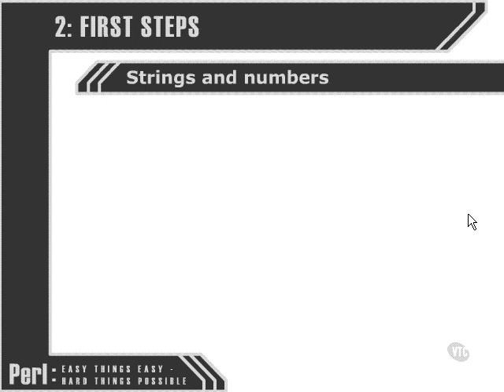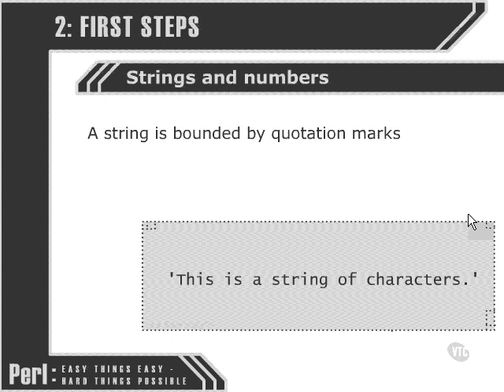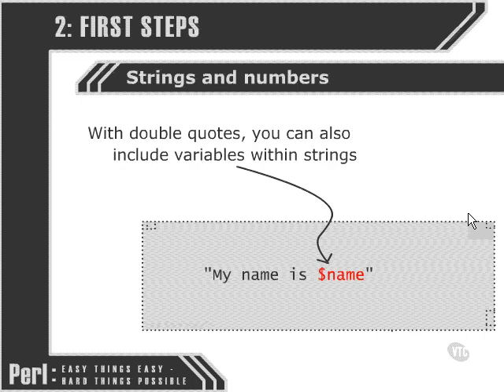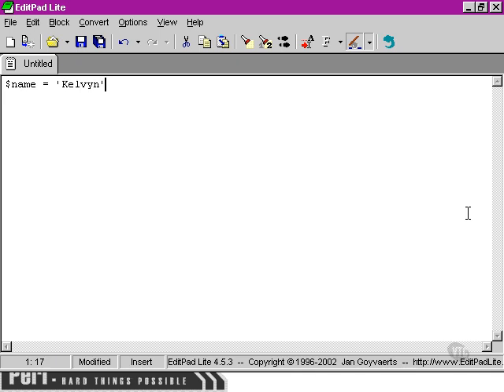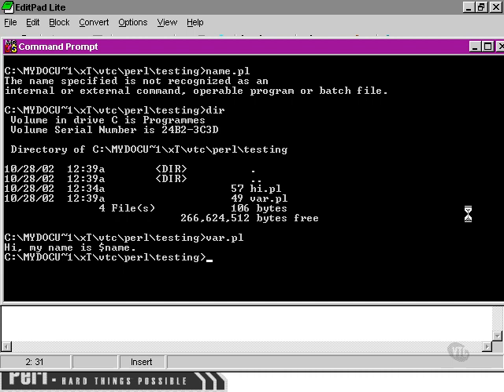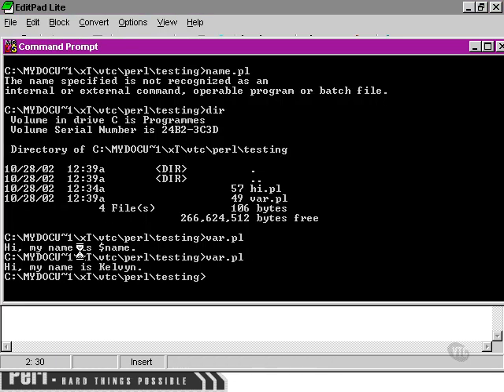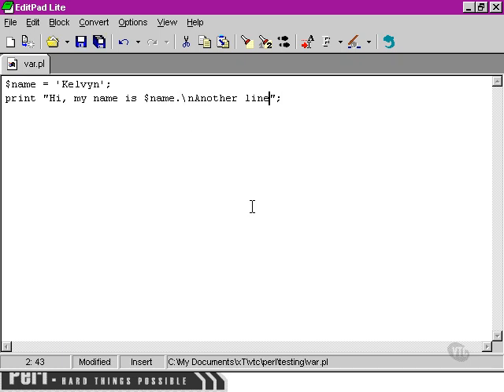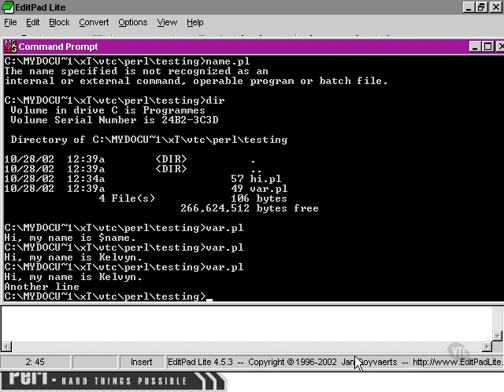Perl Tutorials -Part 11 - Strings and quotes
Strings and quotes